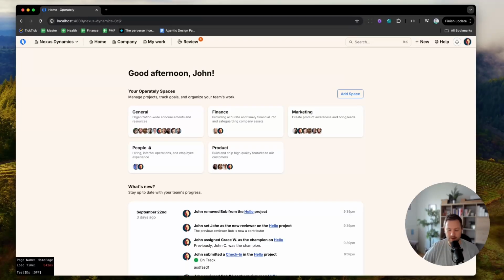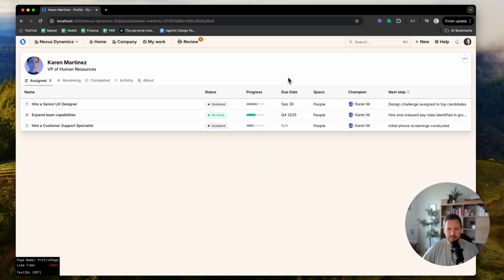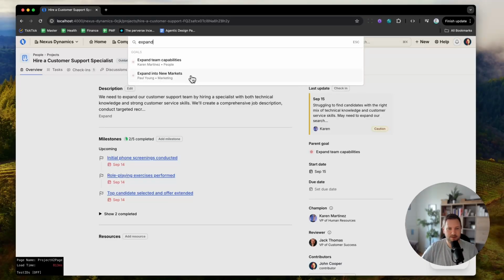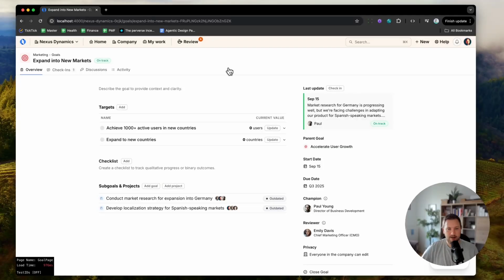Global Search for Operately - First Take